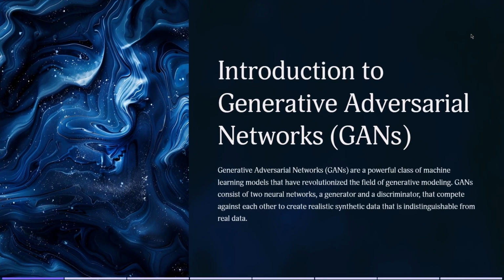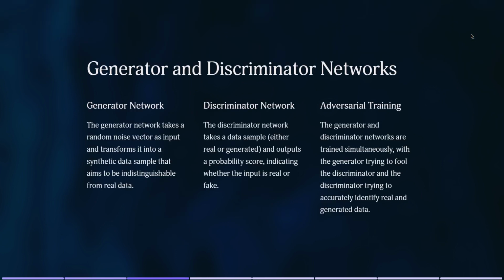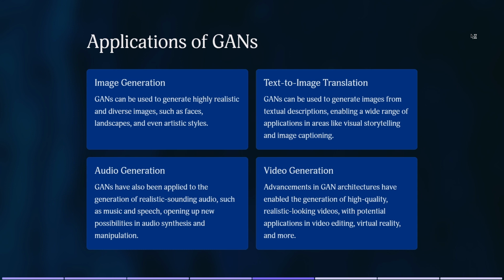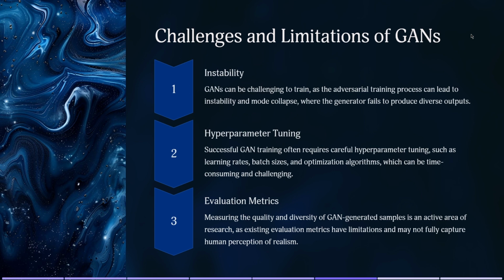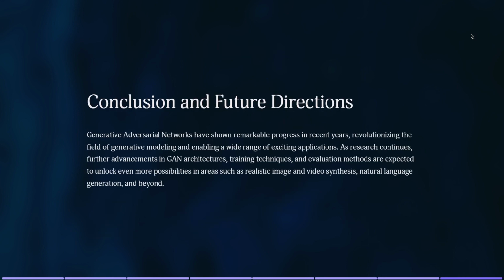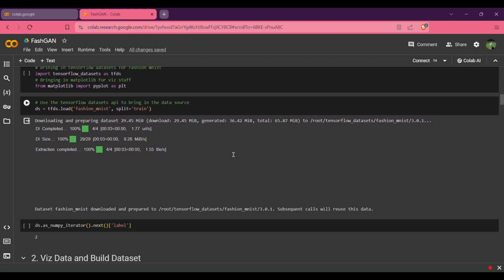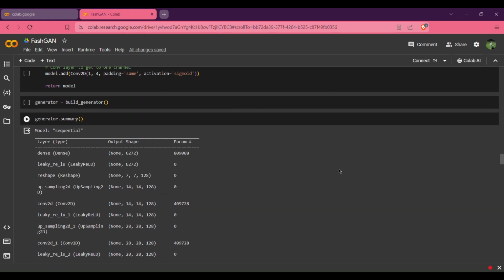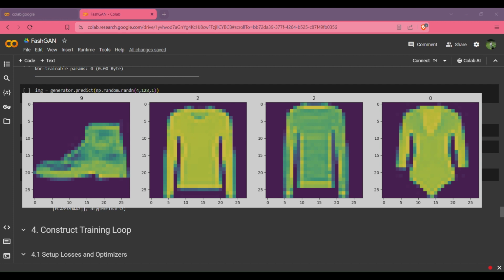Introduction to Generative Adversarial Networks with Demo Project on generating fashion products.